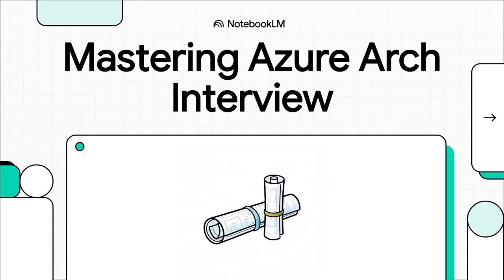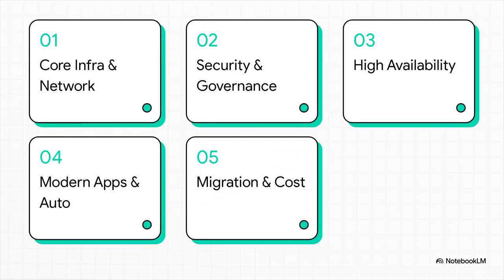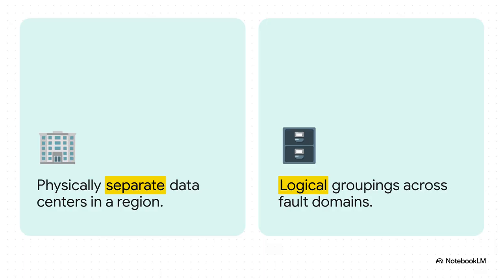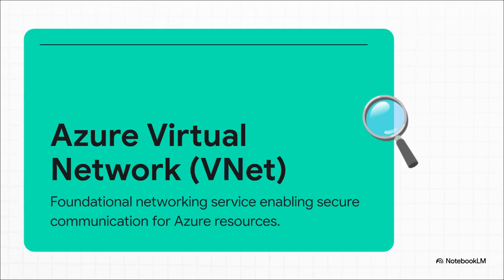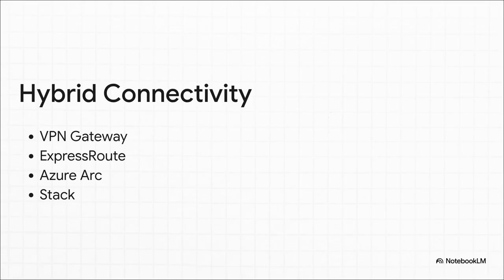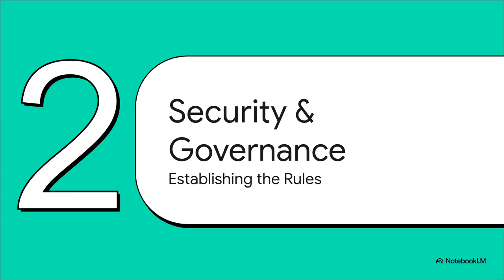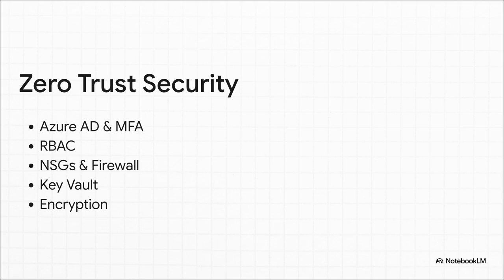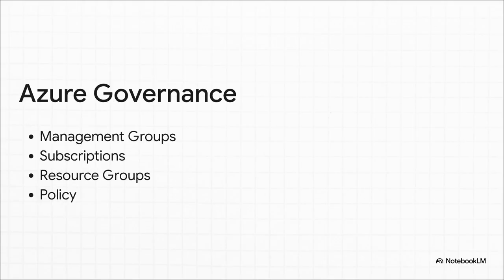Mastering Azure Arch Interview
Crack Azure Interview